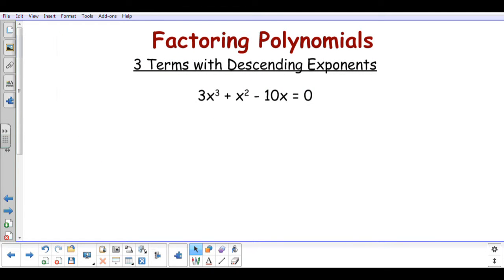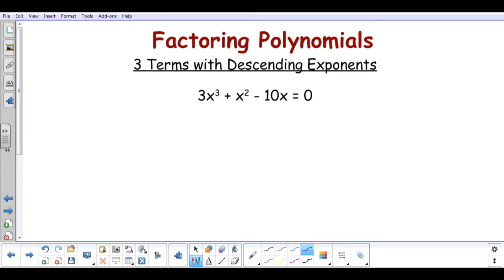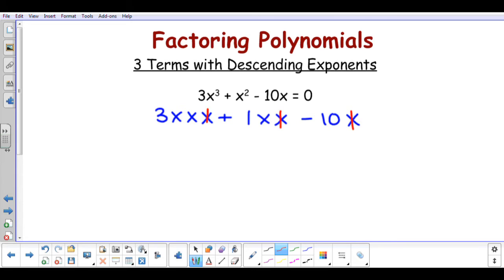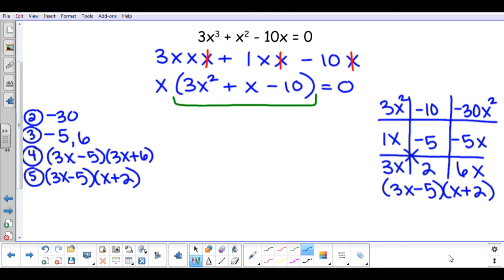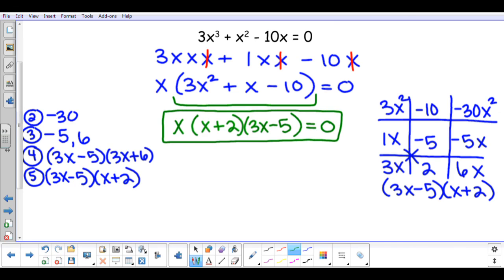Factoring Three Term Polynomials with Descending Exponents